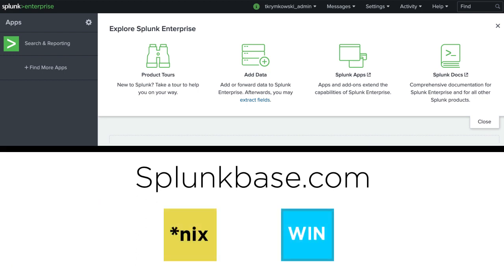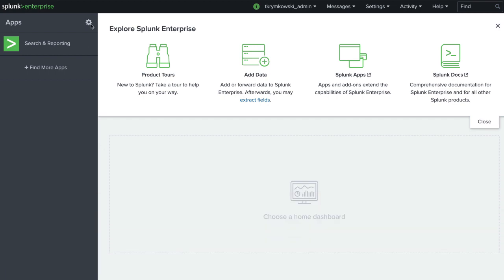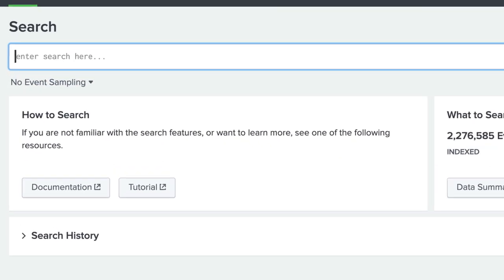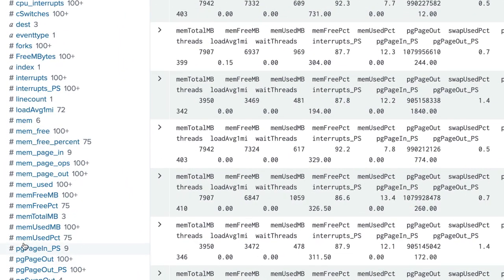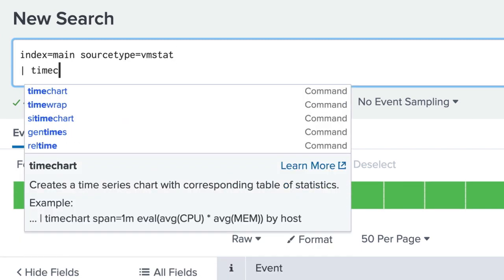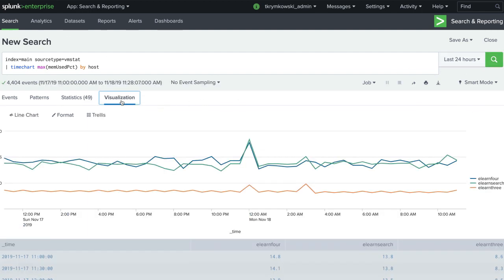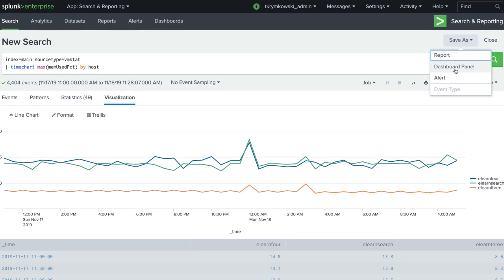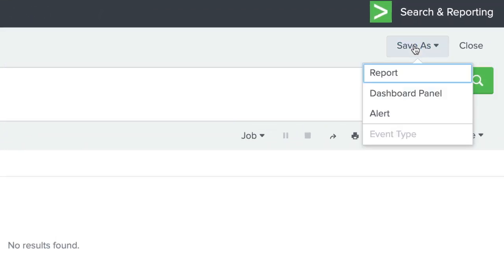Use Case : Measuring Memory Utilization by Host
It's easy to track memory utilization of your systems using Splunk Enterprise.